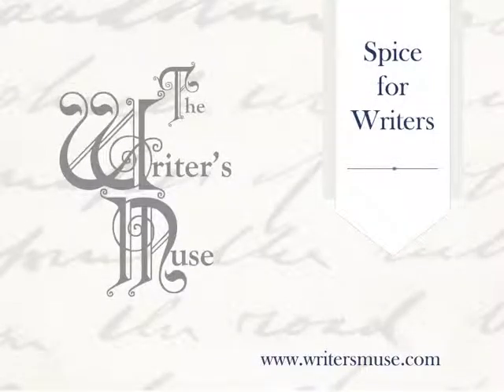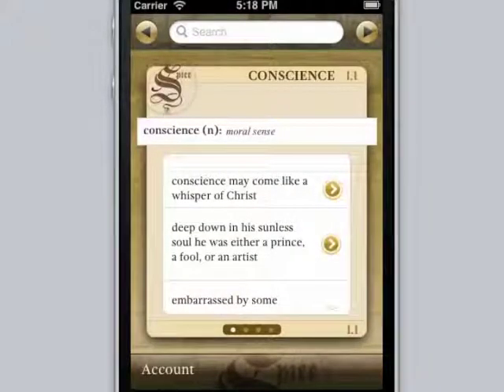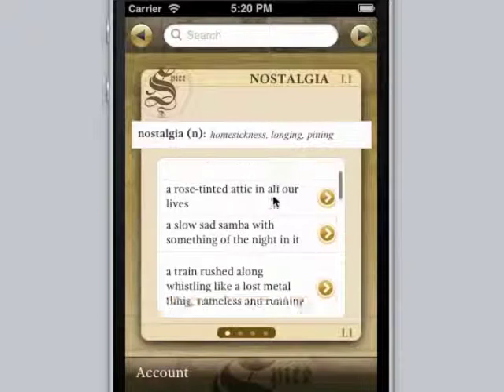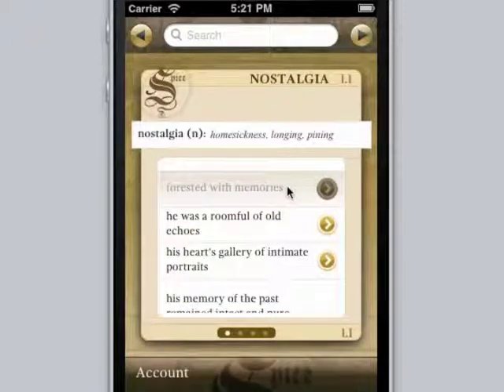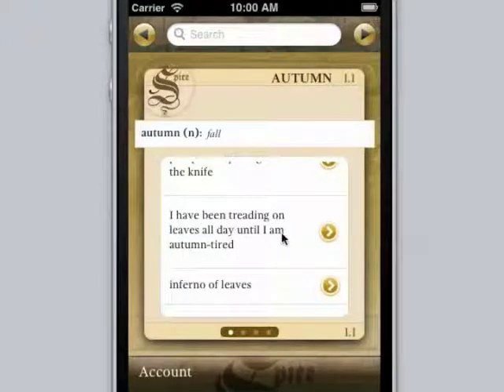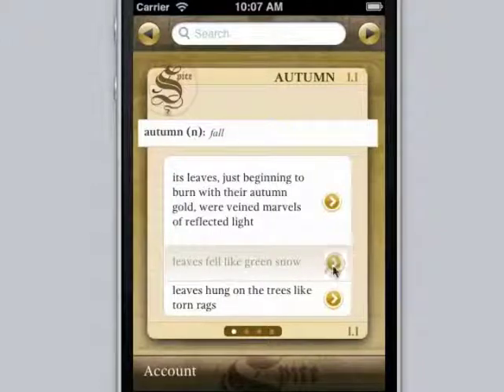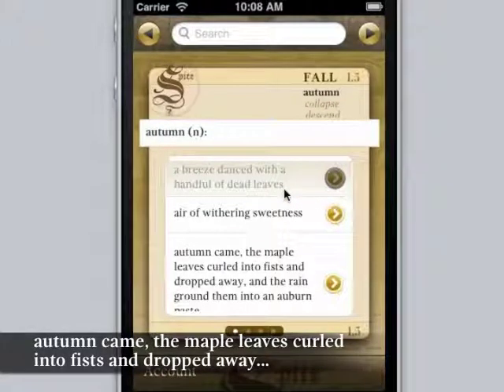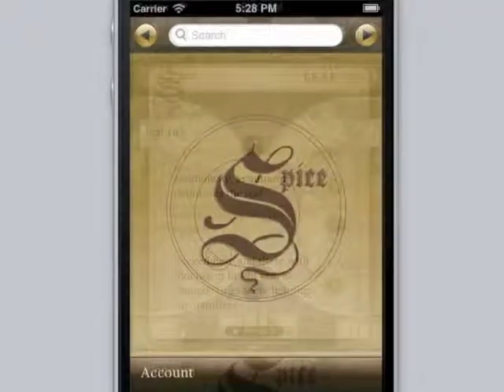Spice for Writers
Discover how Spice can enhance your creative writing process.